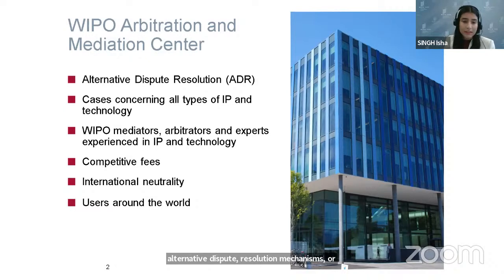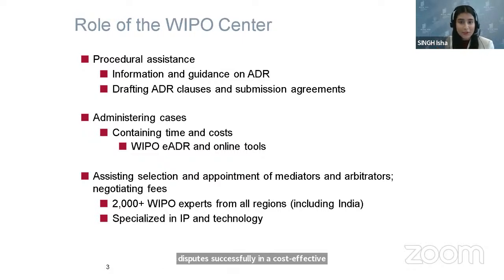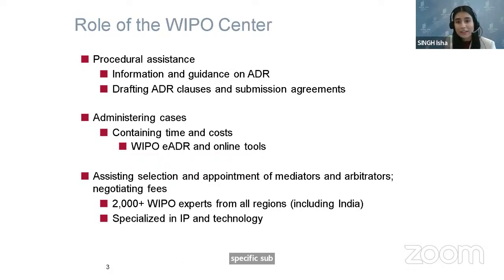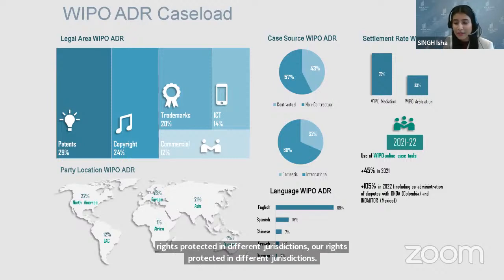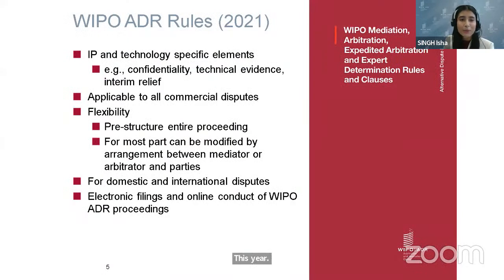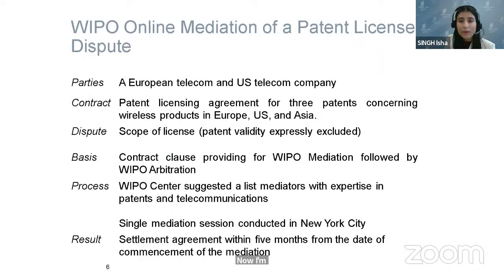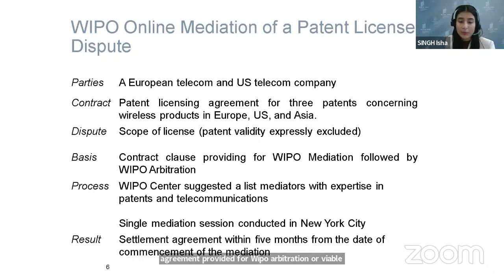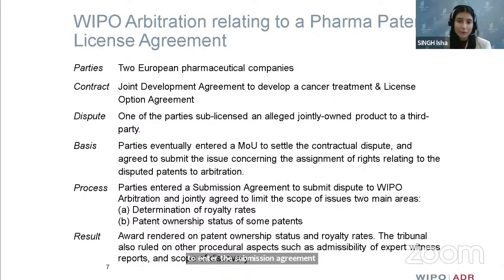Managing and Resolving IP and Commercial Disputes Through Mediation and Arbitration